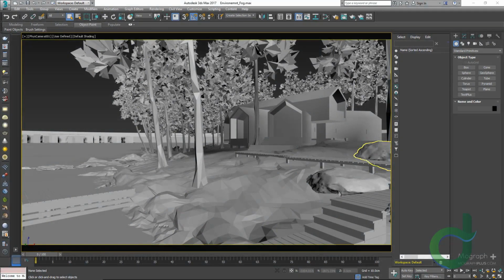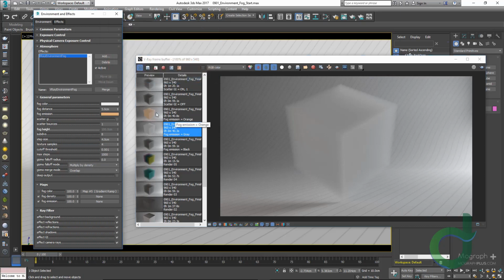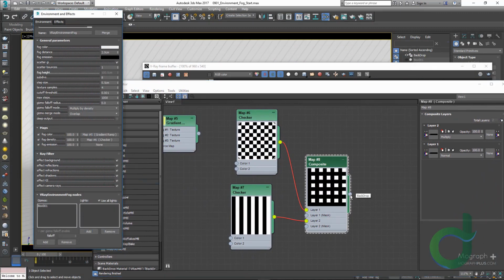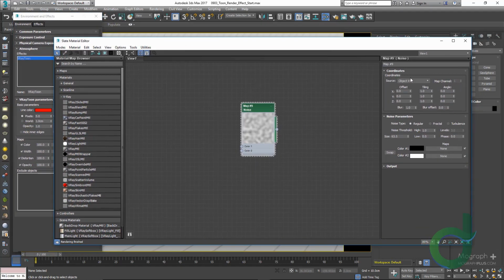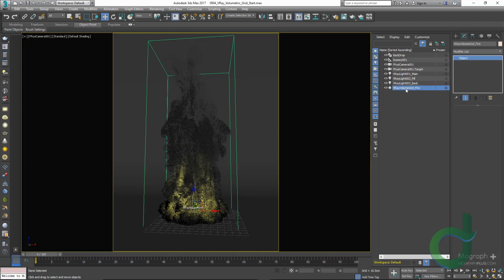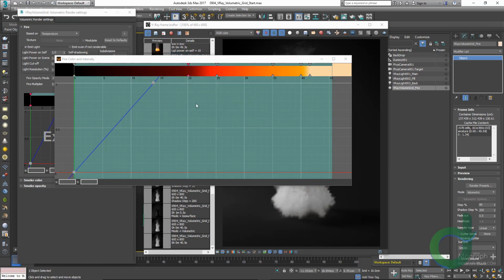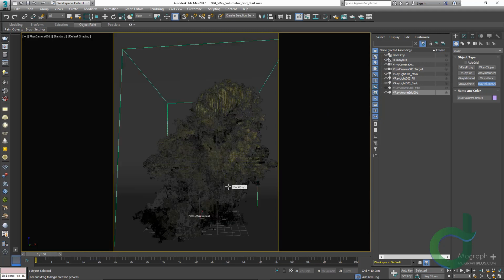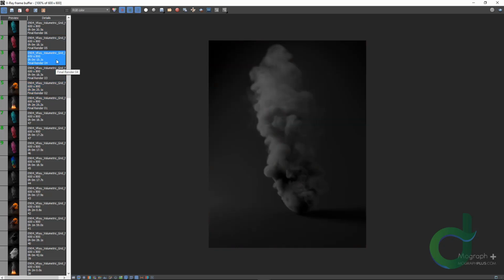Mograph Plus - The Ultimate Introduction To V-Ray for 3ds Max Atmospheric Environment Volumetric